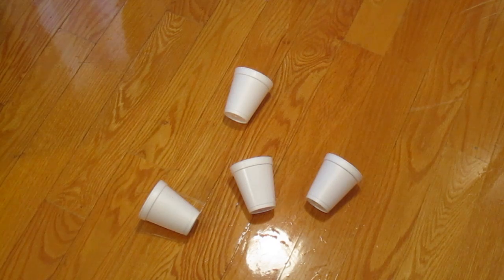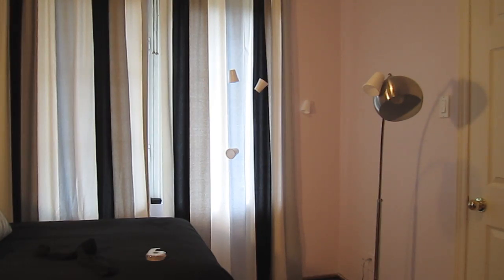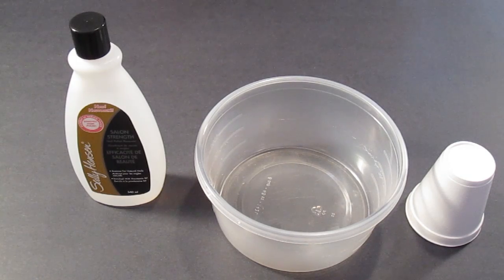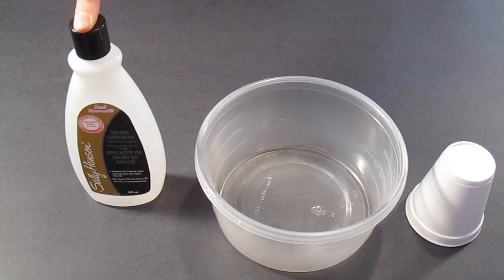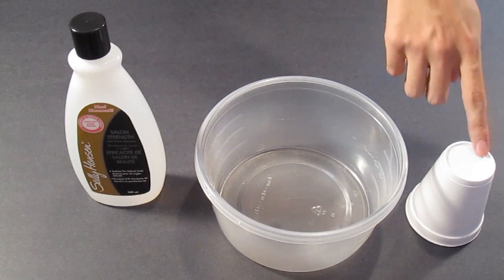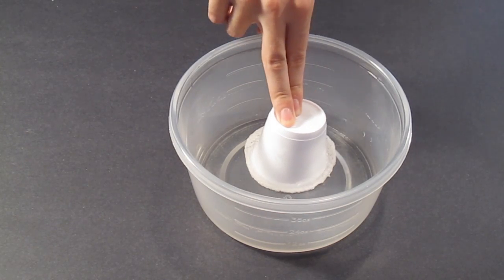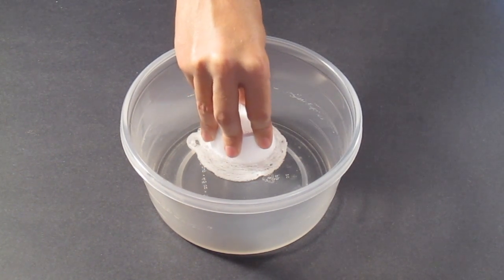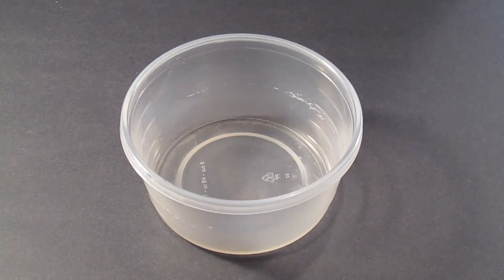MELTING Styrofoam Cups With Nail Polish Remover?!?!!?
Welcome to the fourth episode of Impossible Science!!! Today I show you a very cool experiment where I melt a Styrofoam cup with some nail polish remover / acetone.

You will need:
1) A plastic bowl
2) Styrofoam cups
3) Nail polish remover / acetone

Melting Styrofoam cups with nail polish remover / acetone is a super cool experiment, and seeing it in reverse is even cooler!